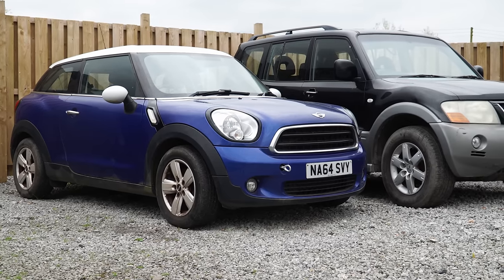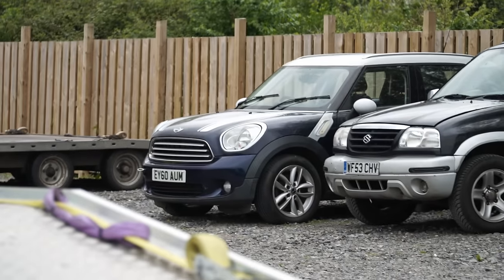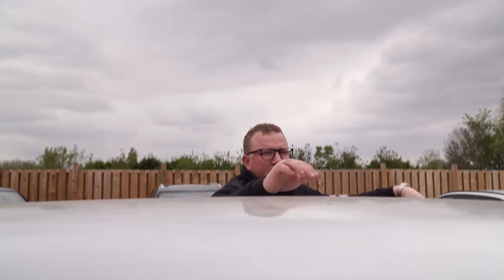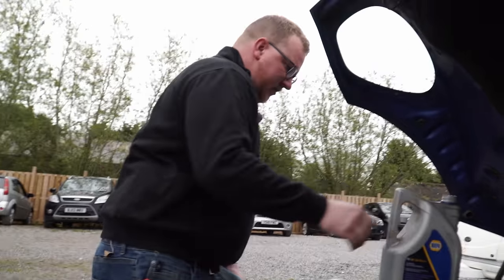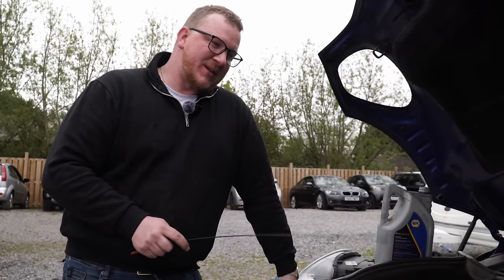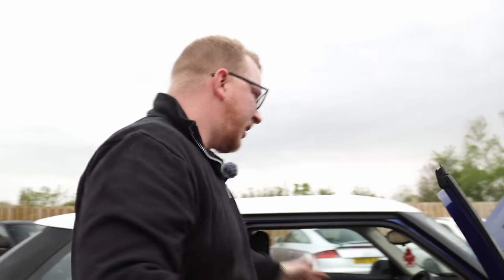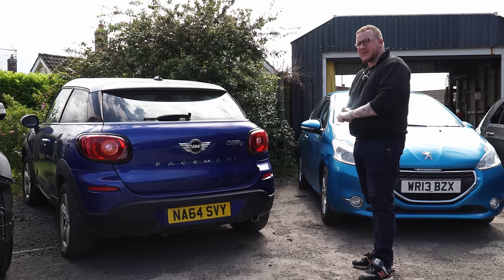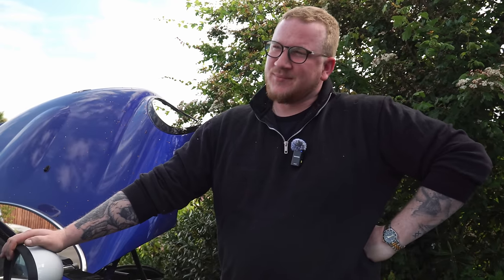I Bought A Car With 'No Keys' FROM BRADFORD! It Didn't End Well!!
Brave or foolish? I bought a Mini Paceman from Bradford which didn't have any keys. Our seller had inherited it from an uncle who had passed away and apparently they couldn't find the keys but did have the logbook. I knew I could source a key relatively inexpensively and thought however this ended up, it would make some good content for you all!

Watch the video to find out what happened!